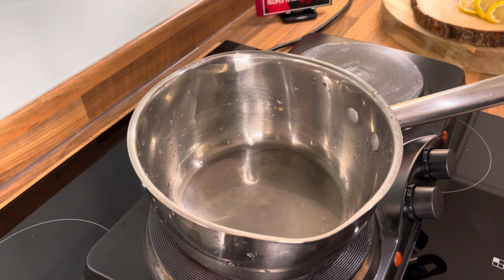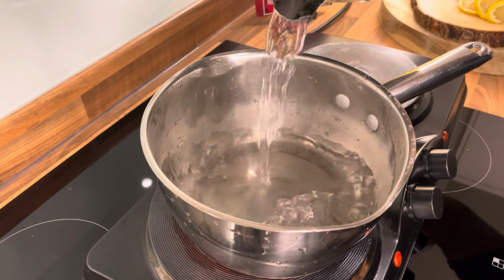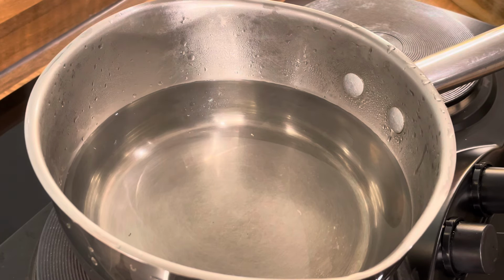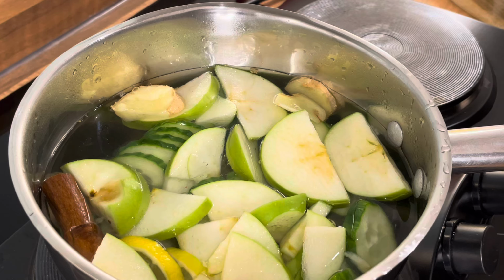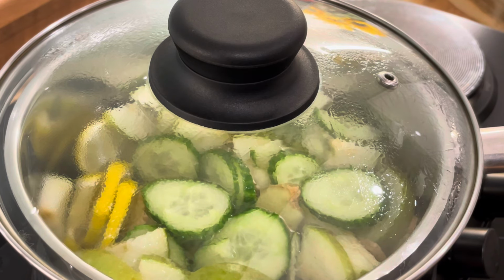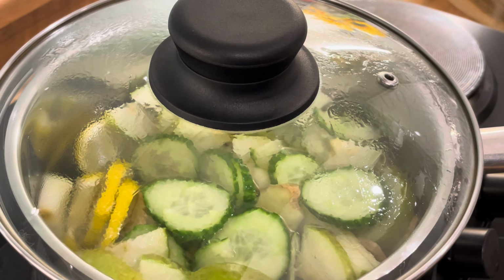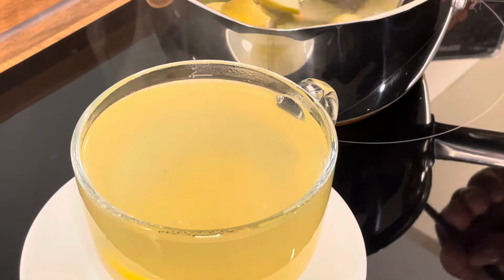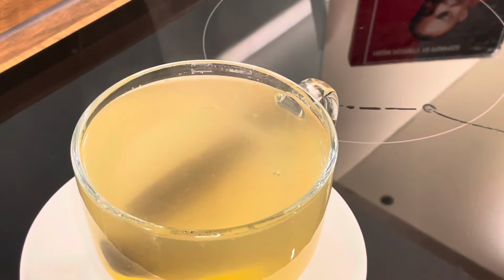GET RID OF BELLY FAT IN 3 WEEKS!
NEW BOOK OUT NOW My New Book Link